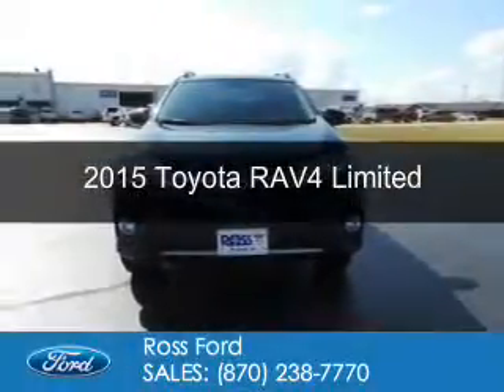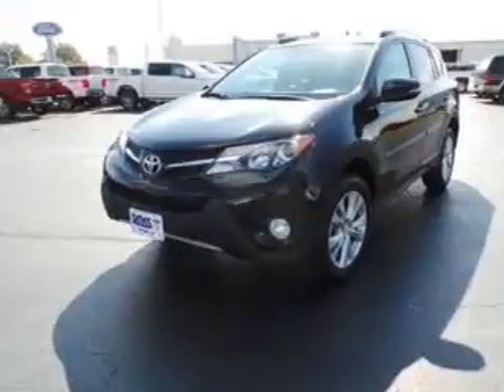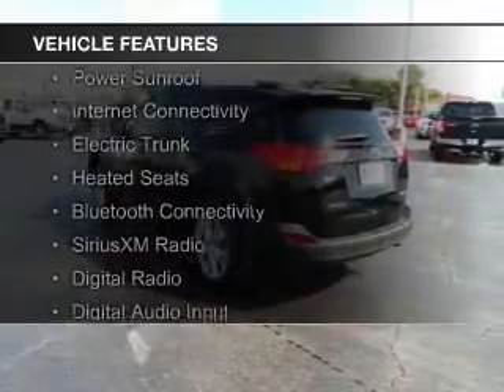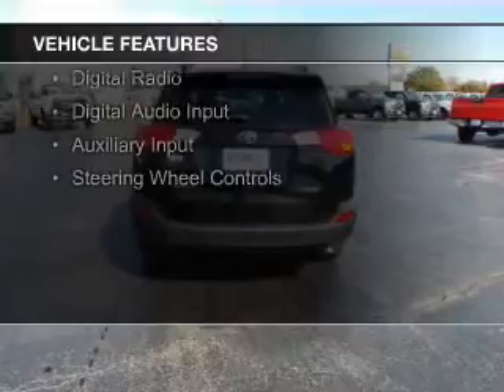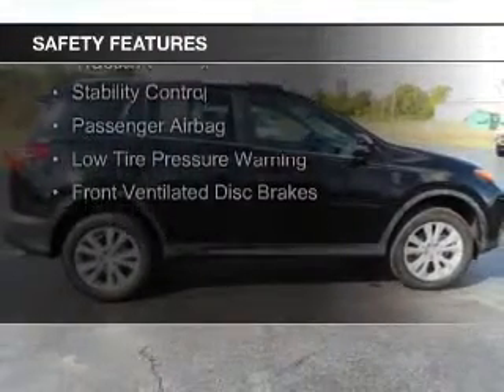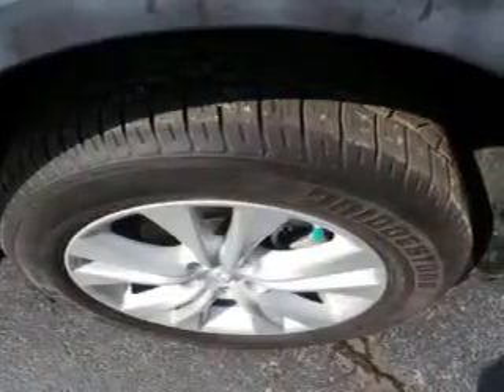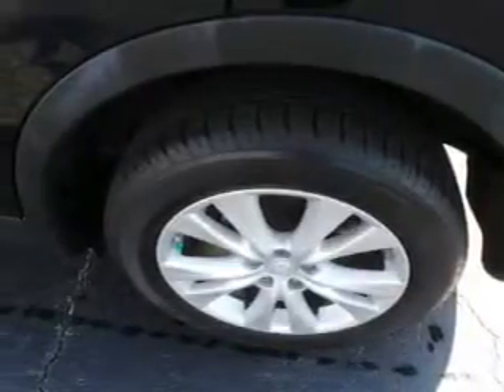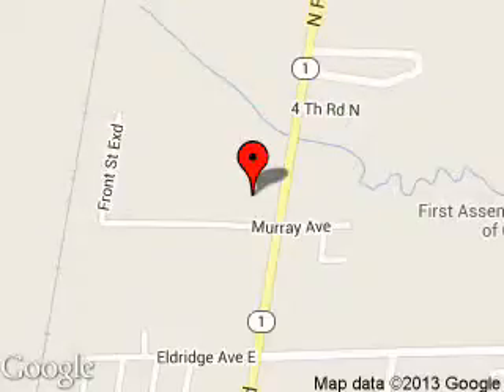2015 Toyota RAV4 - Wynne AR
Phone:
Year: 2015
Make: Toyota
Model: RAV4
Trim: Limited
Engine: 2.5 liter inline 4 cylinder 16 valve
Transmission: 6-Speed Automatic
Color: Black
Mileage: 4784
Address:
1903 North Falls Blvd.